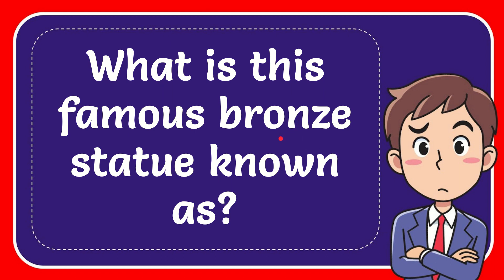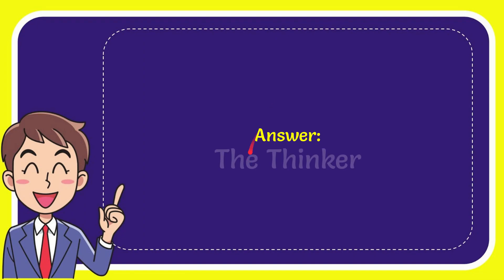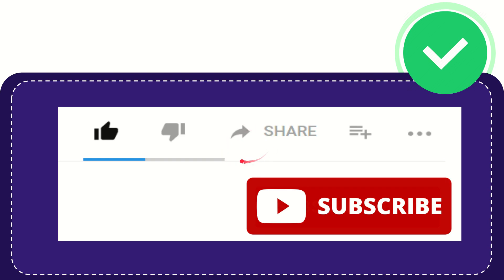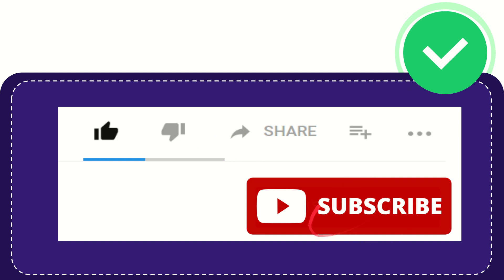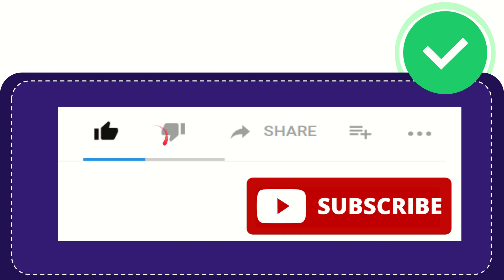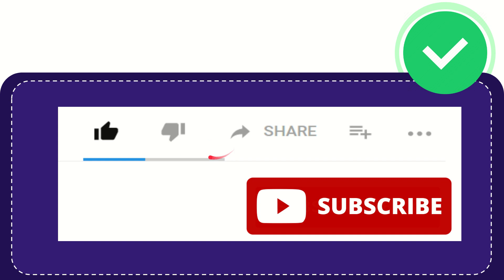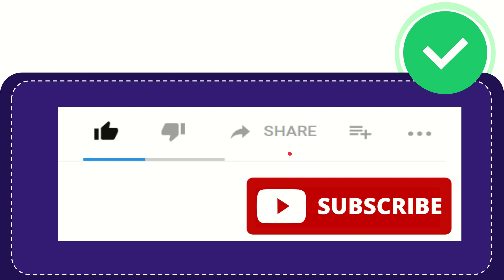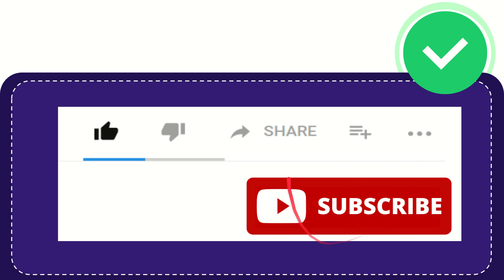What is this famous bronze statue known as?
What is this famous bronze statue known as? NEW VIDEO#